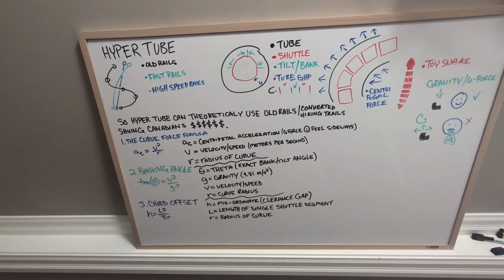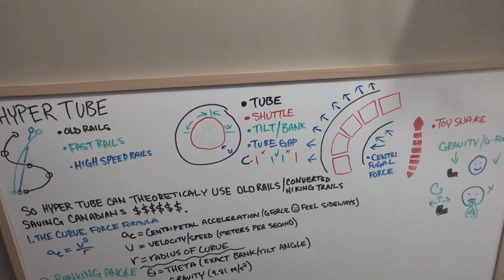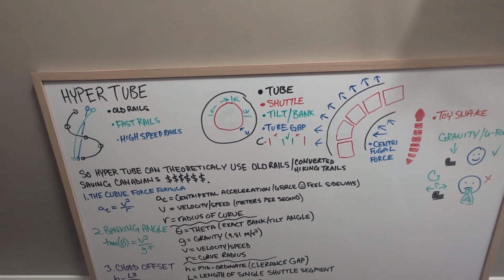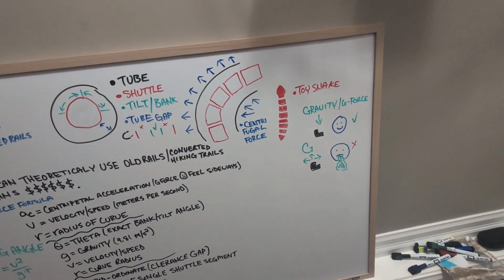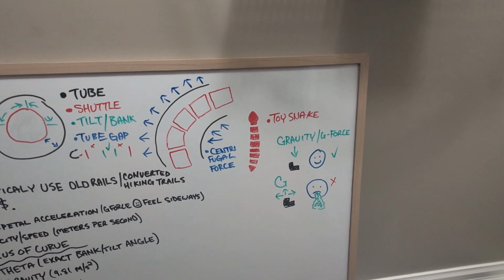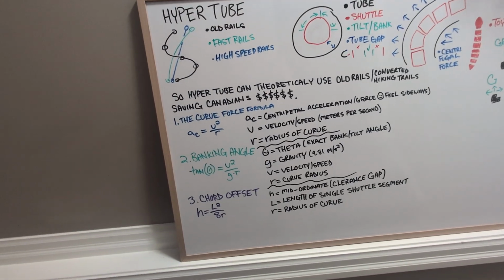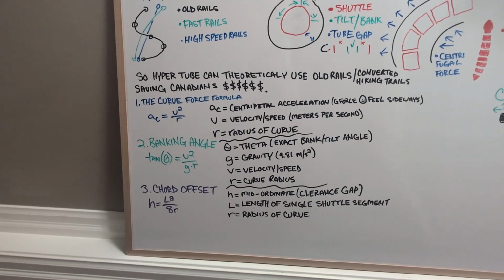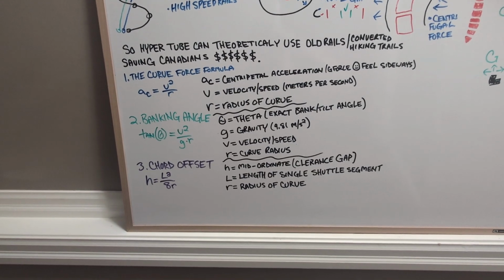Is It A Bird? Is It A Plane? Is It Sup... No It Is A Hypertube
A quick video talking about how to do Hypertube taking into consideration the Canadian landscape, safety... etc trying to make something from fantasy not fantasy but realistic. Sidenote not mentioned in video but Oasis Creation Kit would act as nodes spaced out strategically along to power and any other  energy like nuclear would benefit powering the Tube.